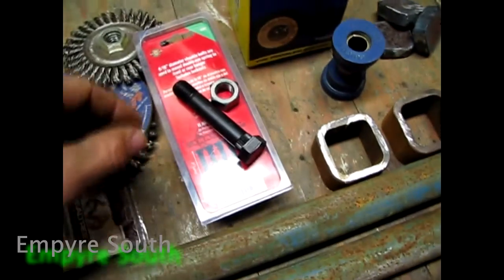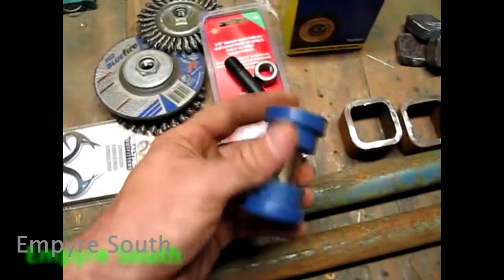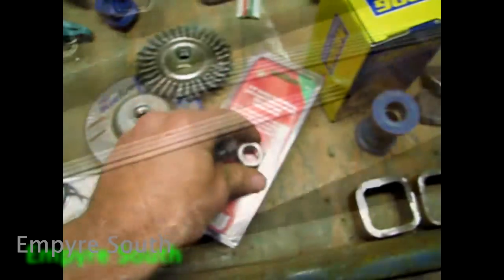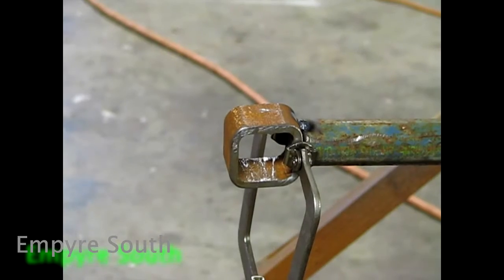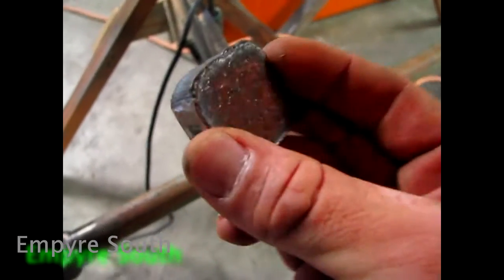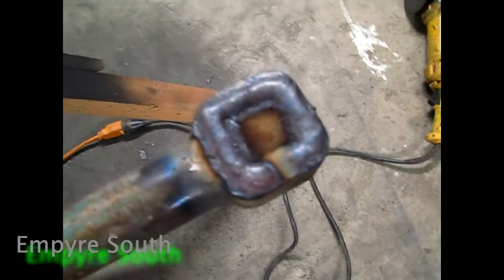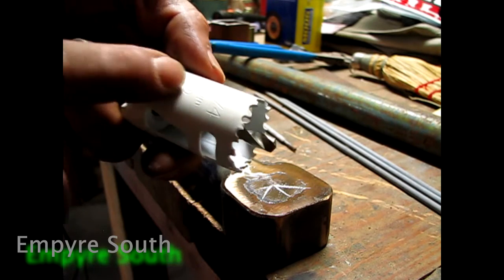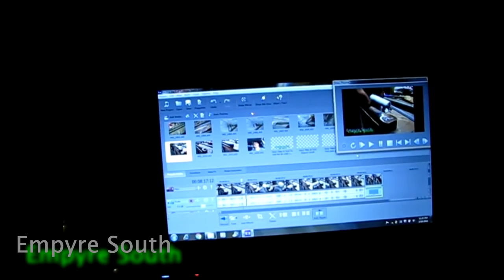Traction Bar Build 1- Materials and building the bars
In this video I show u what materials I use for the build. Then show you how to fabricate the actual traction bar.